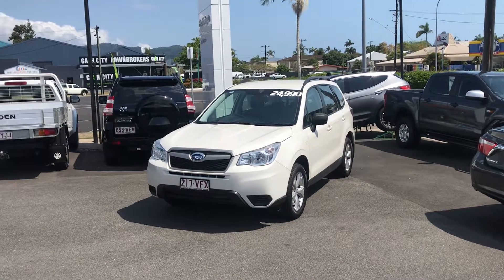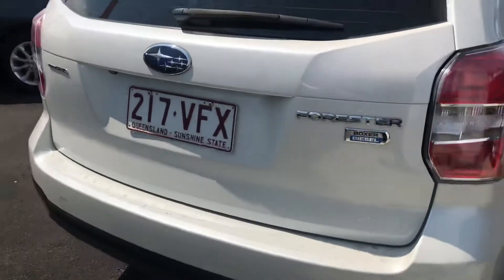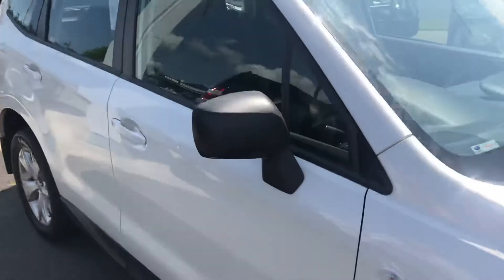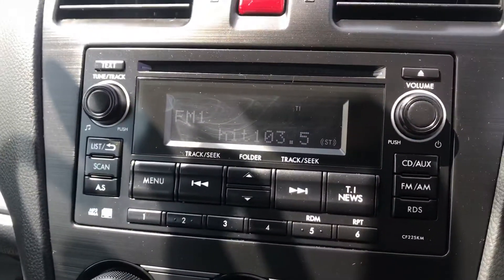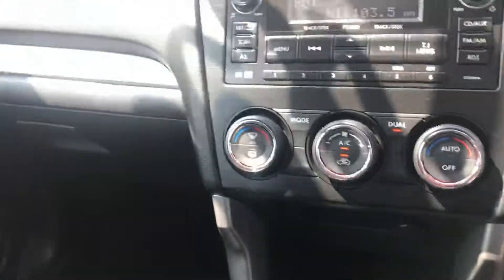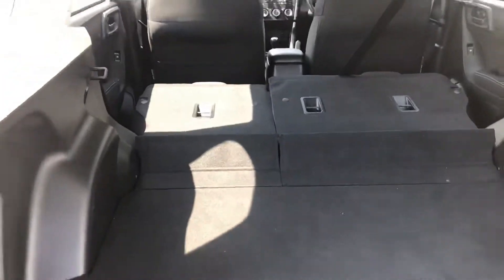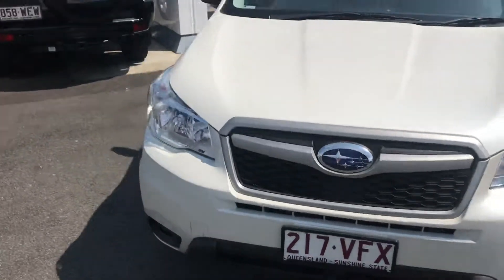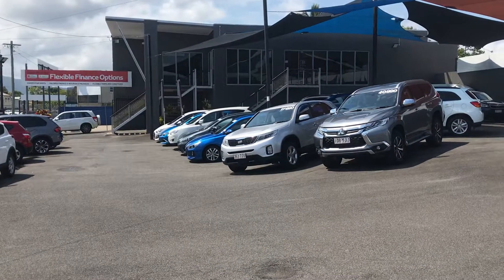2014 Subaru Forester Diesel